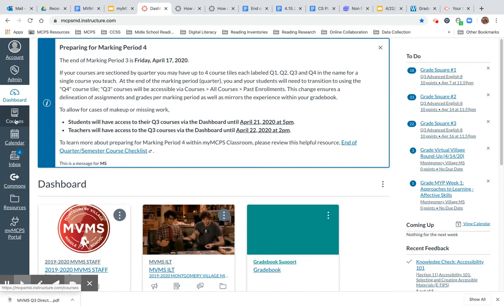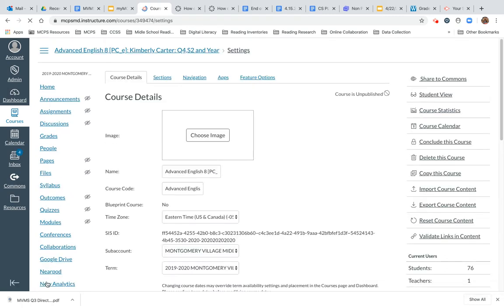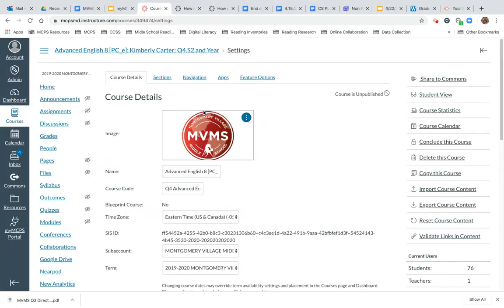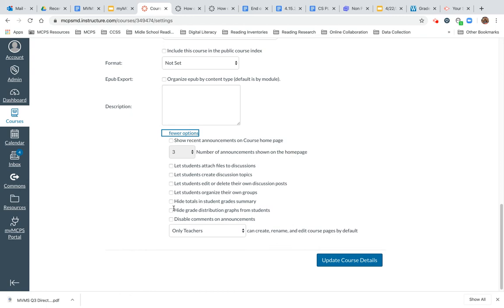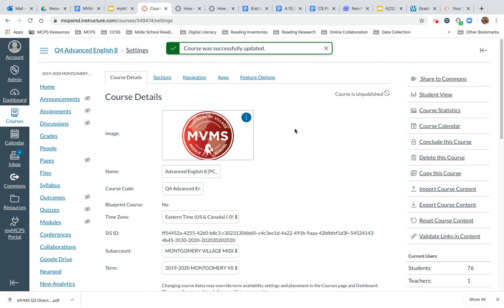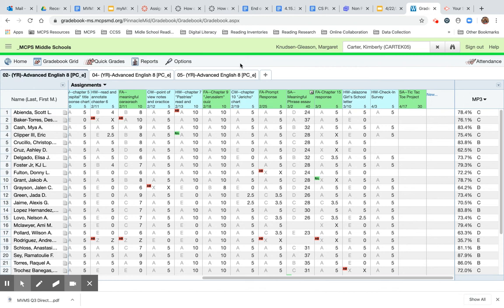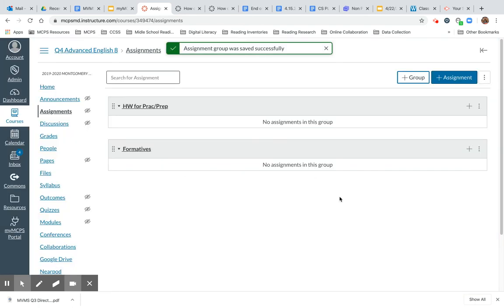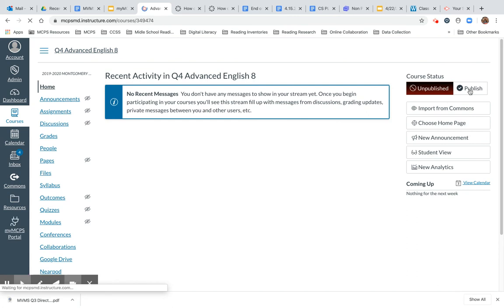myMCPS Classroom Quarter 4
Setting Up myMCPS Classroom for Quarter 4